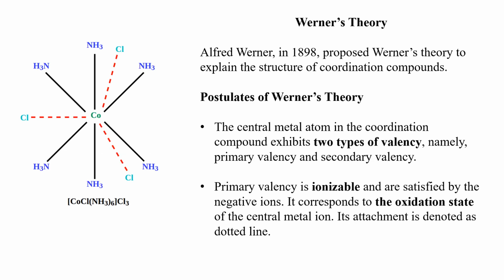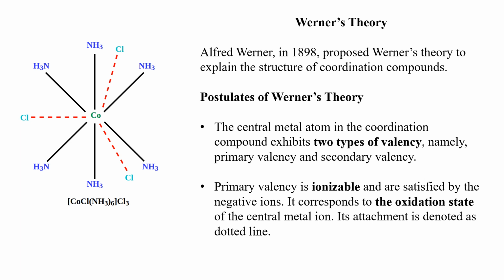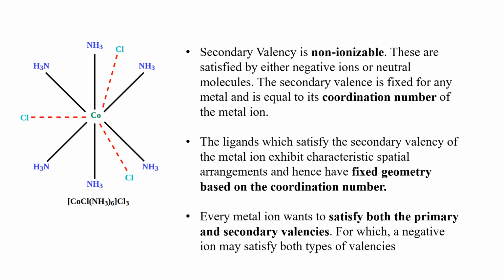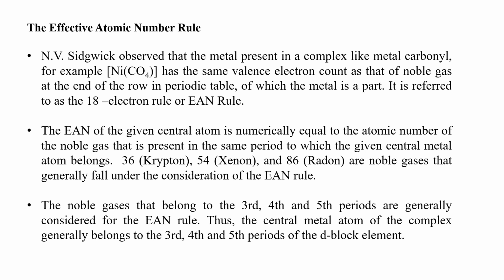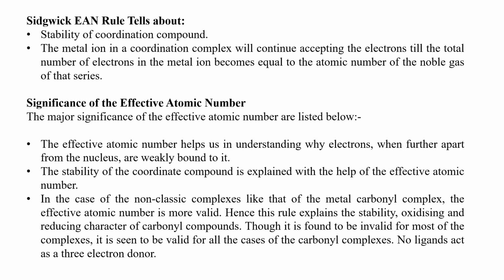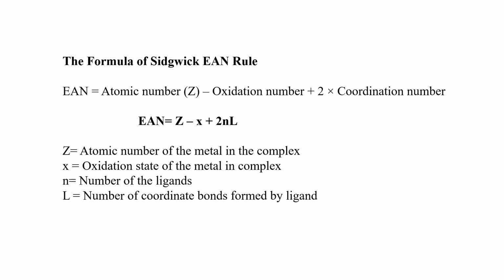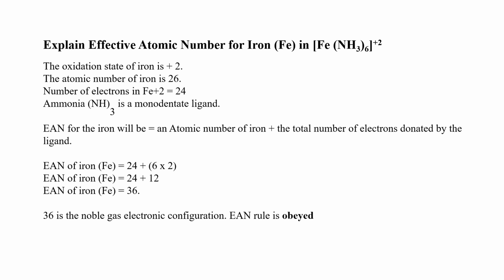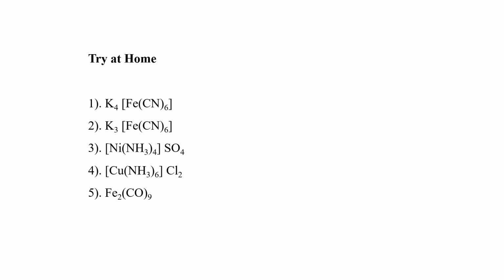Werner's Coordination Theory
Alfred Werner's Coordination theory & Sidwig's EAN concept have been explained.